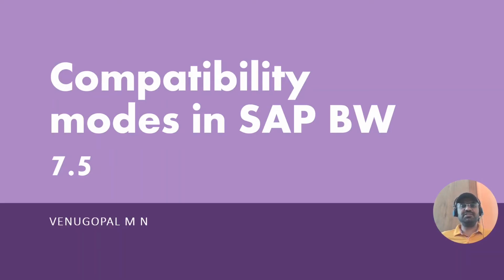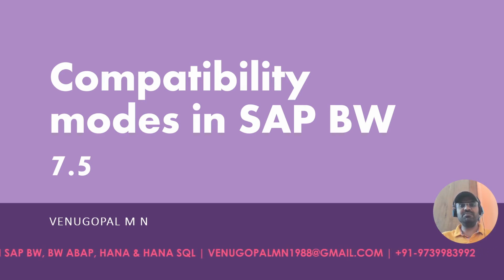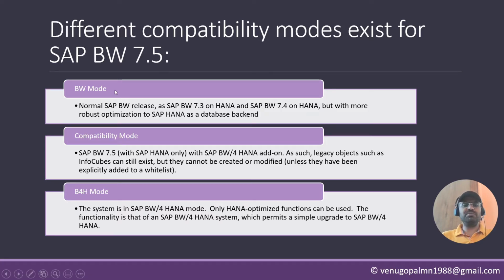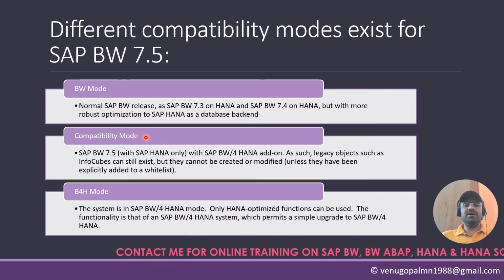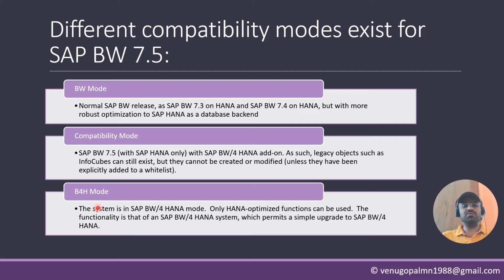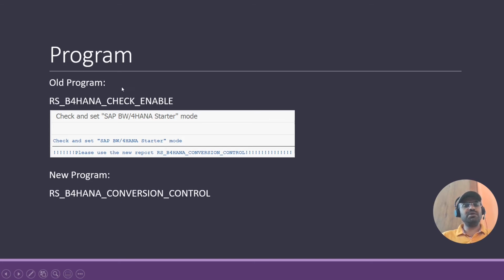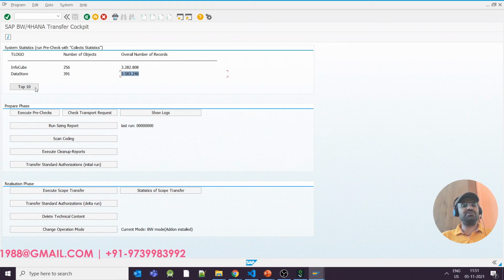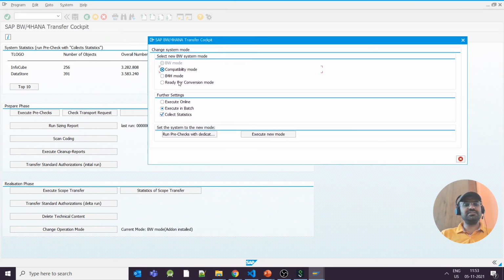Compatibility modes in SAP BW Overview : SAP HANA Transfer Cockpit Demo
Watch this video to understand the following i.e.,

1. Compatibility modes in SAP BW
2. Program for SAP HANA Transfer Cockpit